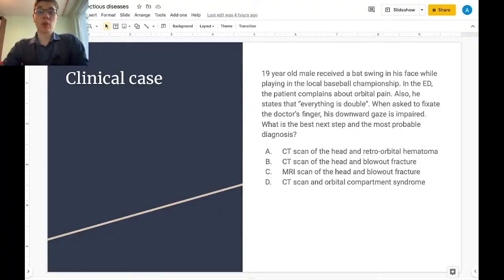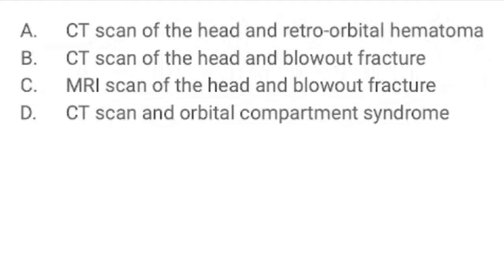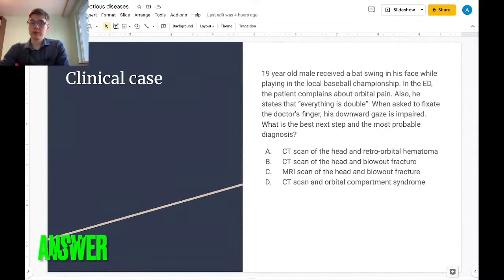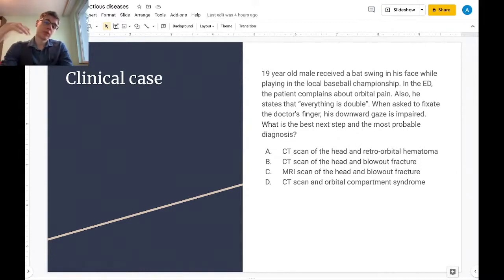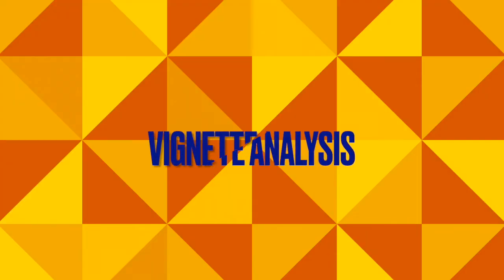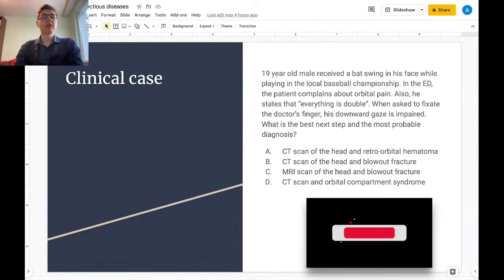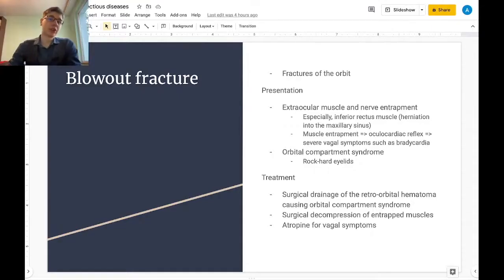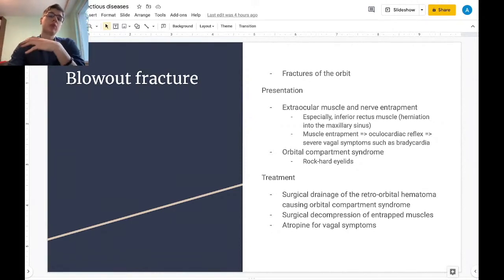Face trauma in less than 3 minutes(USMLE)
Learn how to manage cranial trauma in NBME questions. Mastering this concept in less than 5 minutes will give you an edge for the surgical questions of Step 2 CK.

If you want to receive a weekly newsletter comprising of summary sheets for the USMLE or for your rounds, send an email to .